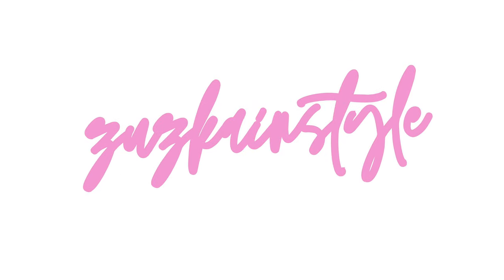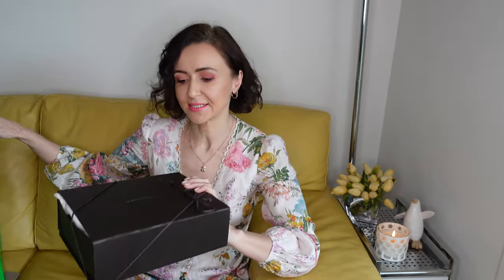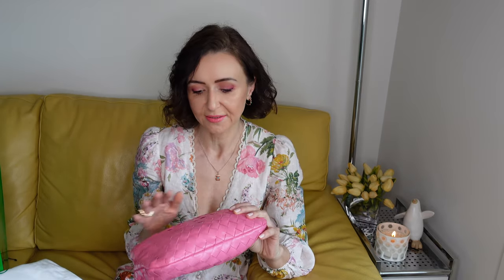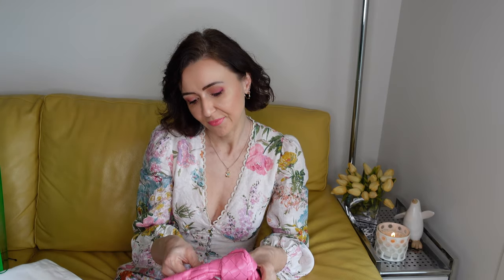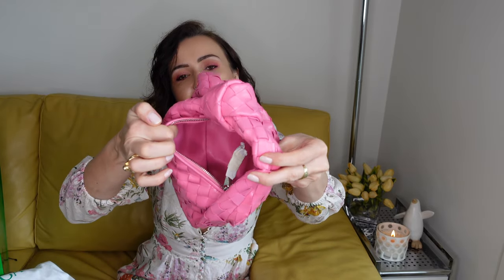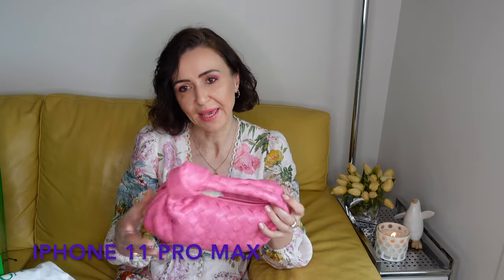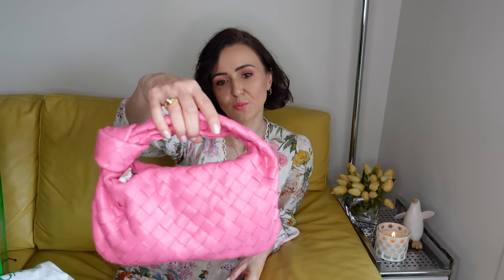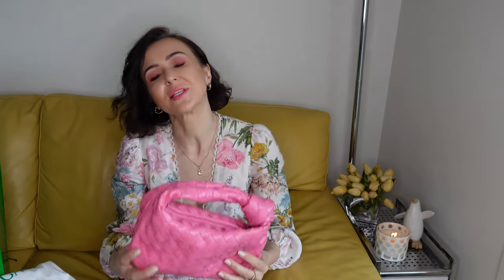UNBOXING BOTTEGA VENETA BAG & FIRST IMPRESSION | zuzkainstyle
Hi guys,

i am unboxing for you one of my unplanned purchases from Bottega Veneta hoping you will like it.

If you would like a detailed review please let me know.

Ciao,